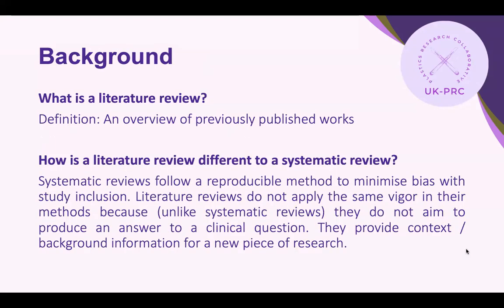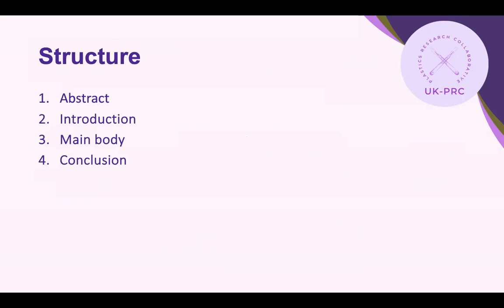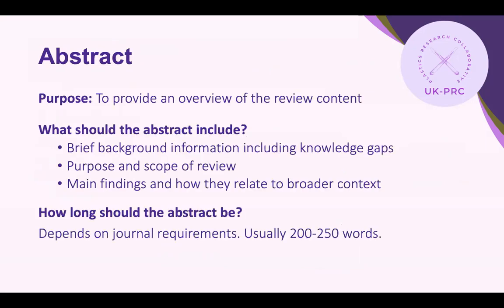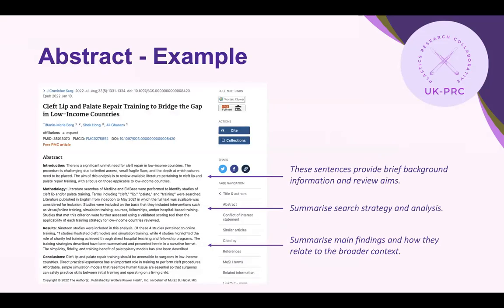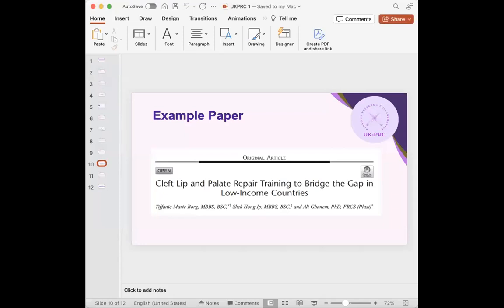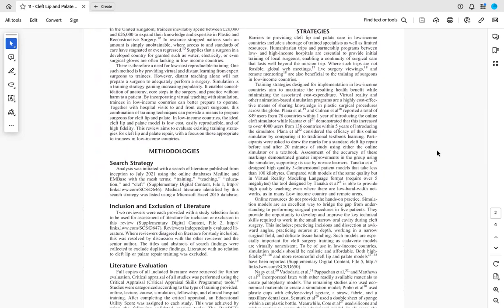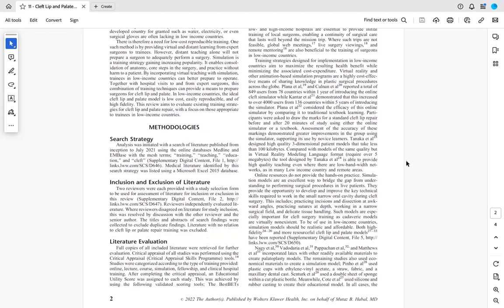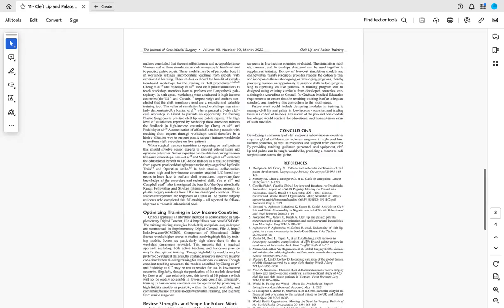2A Undertaking a Literature Review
A video guide on how to undertake a literature review by medical students and healthcare professionals with experience in research!

This is part of the UK Plastics Research Collaborative Teaching Series.